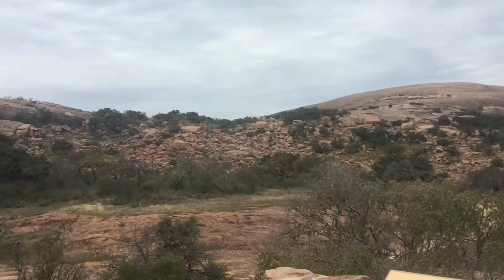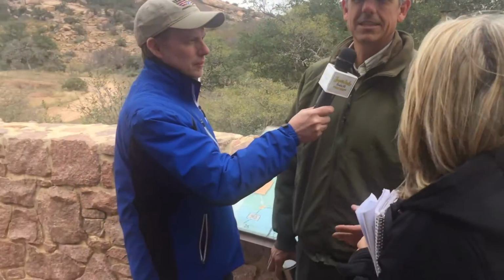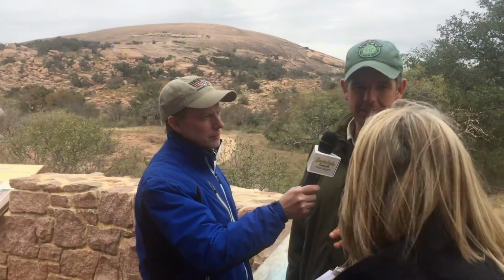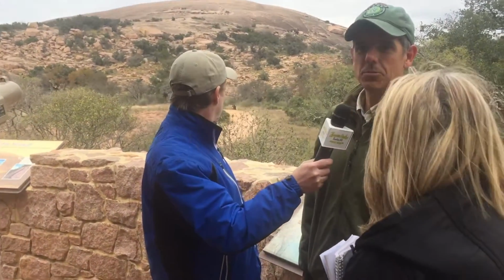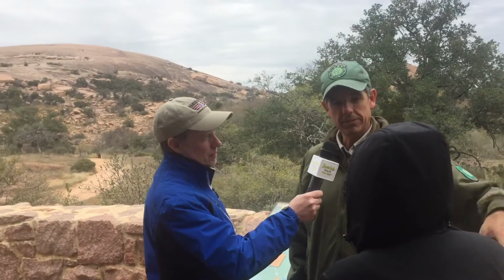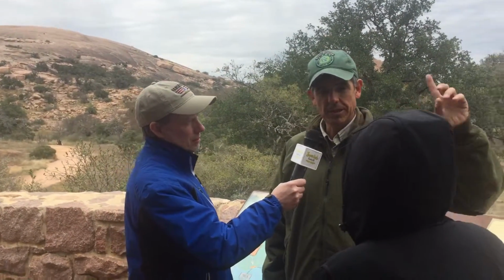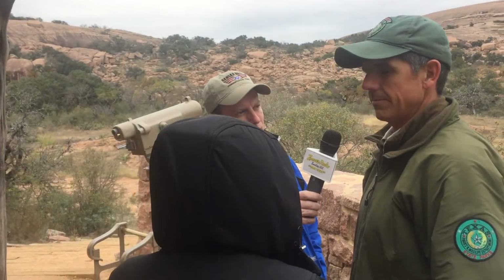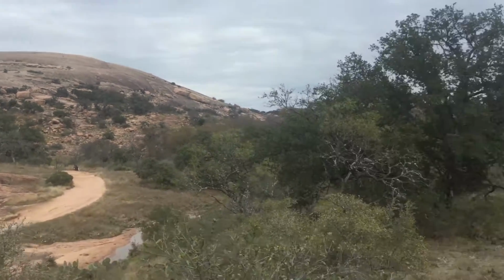The Happy Gang visit Enchanted Rock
The Happy Gang visit Enchanted Rock in Fredericksburg, Texas